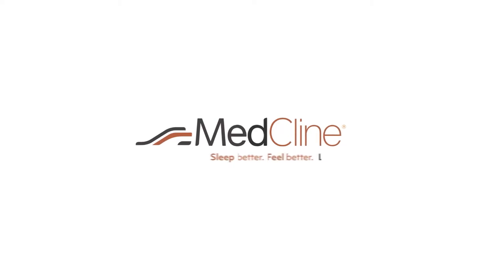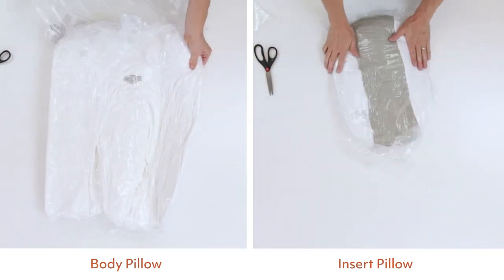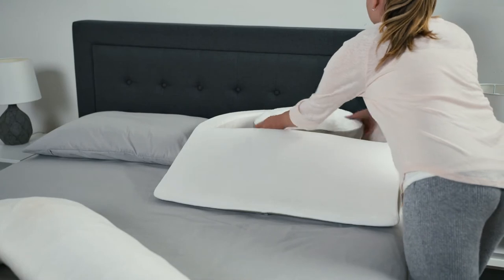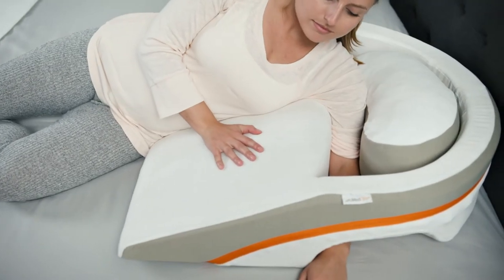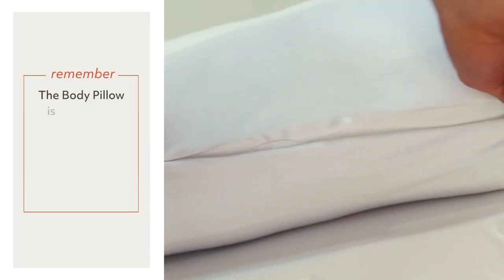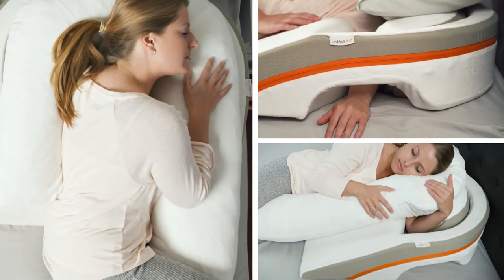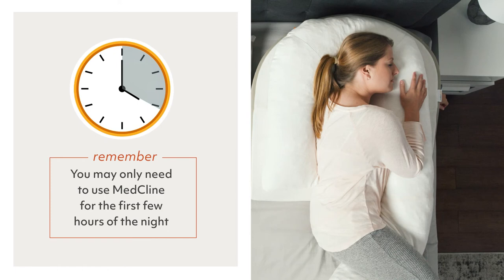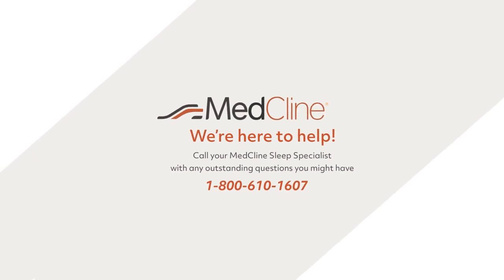Setup Guide - MedCline Reflux Relief System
Simply fluff, let it breath and you are ready for sleep!